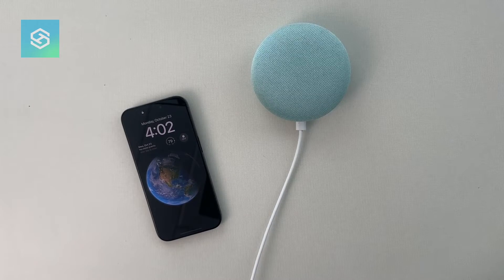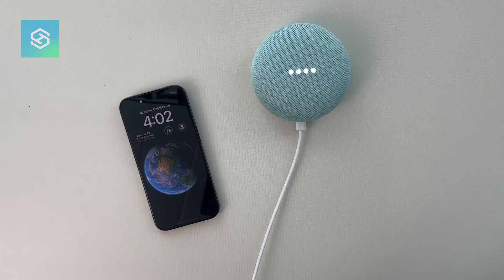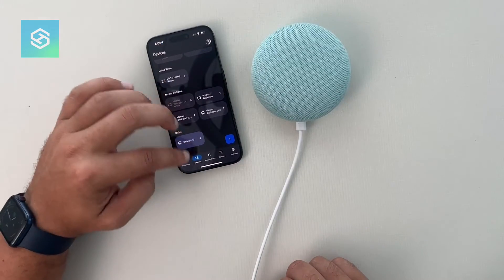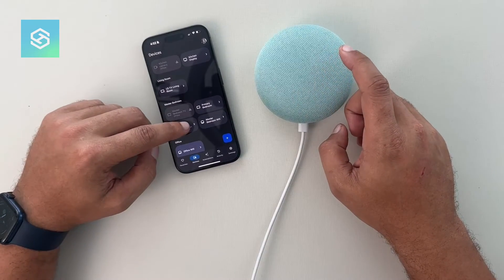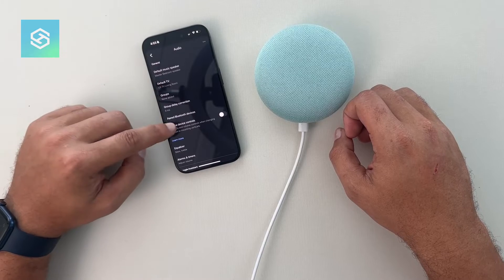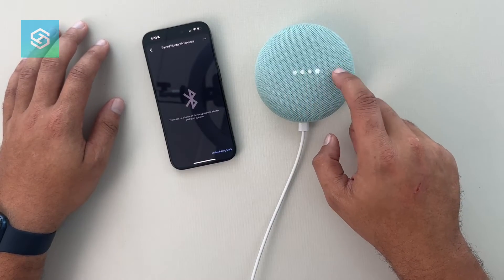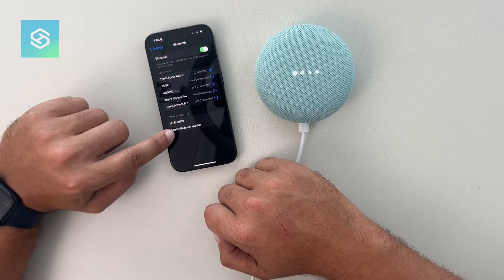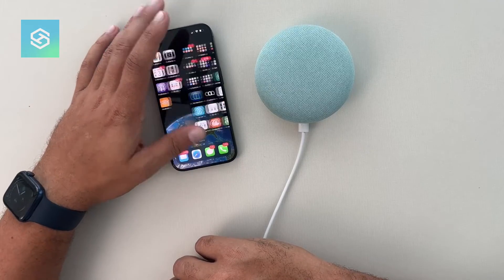How to connect a Google Nest speaker to a bluetooth device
Here is a quick walkthrough on how to connect your speaker to a bluetooth device